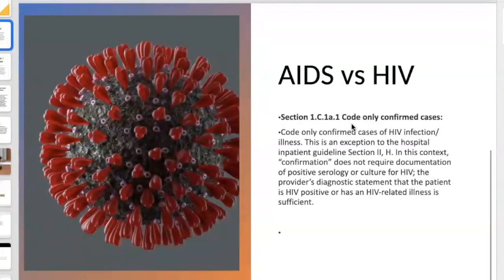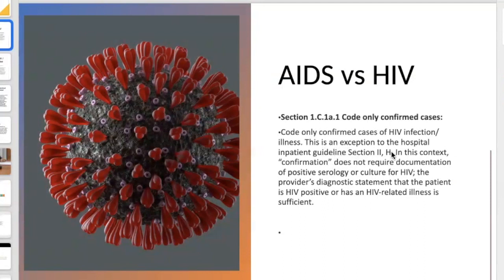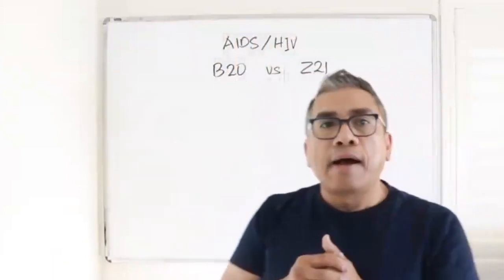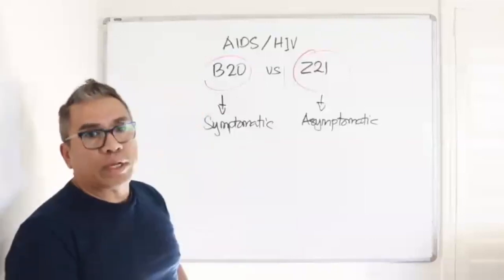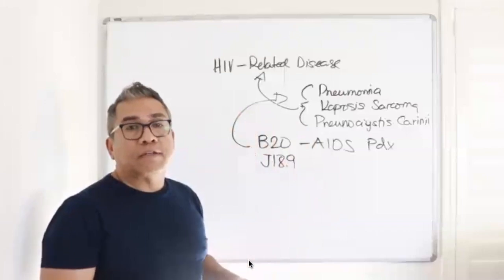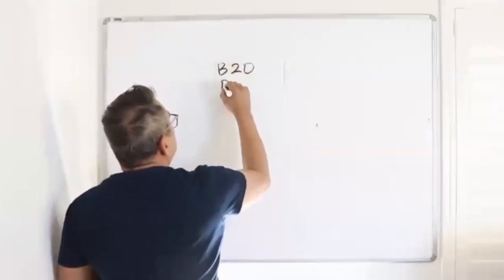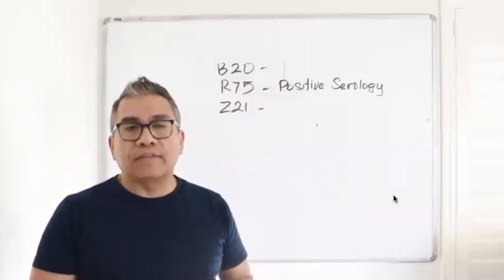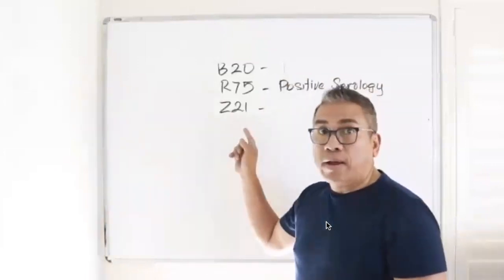How to code HIV vs AIDS